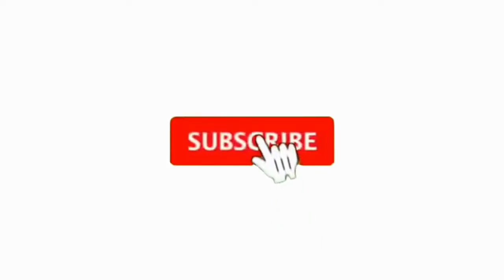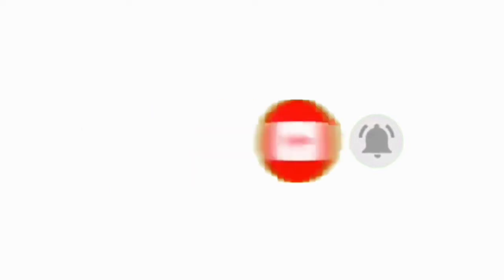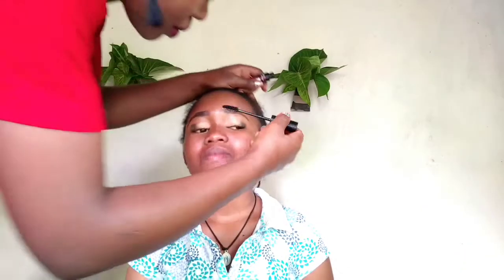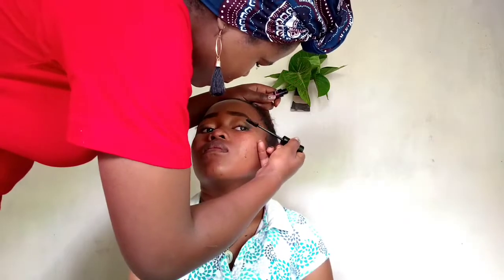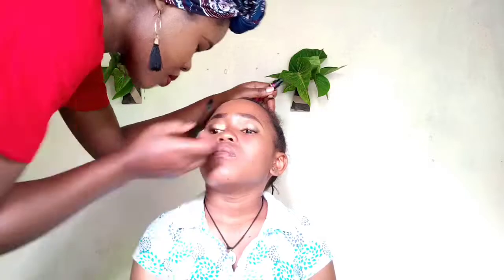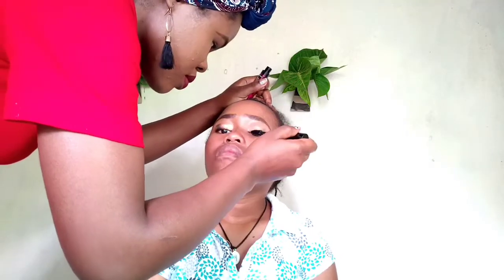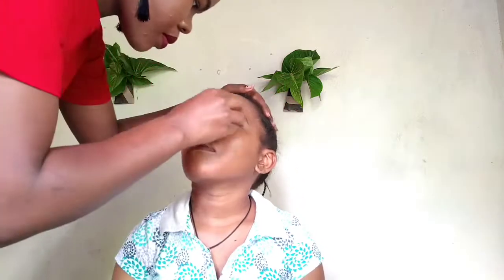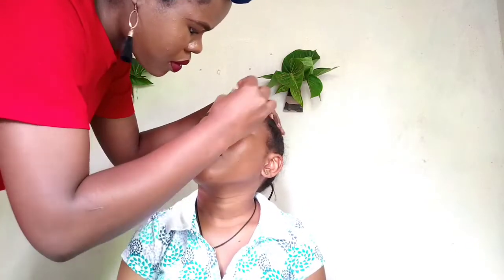TRANSFORMING MY SISTER INTO ME/sister tag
Hello friends
I did something interesting I hope you'll enjoy

Facebook. Betty mueni